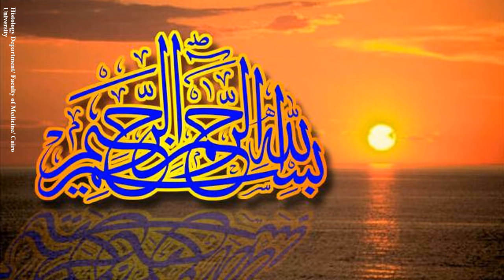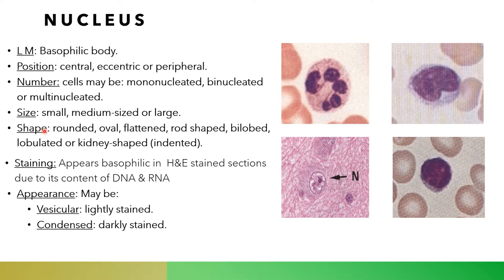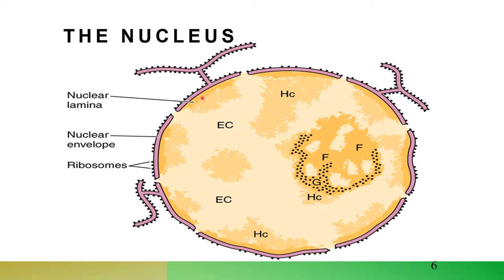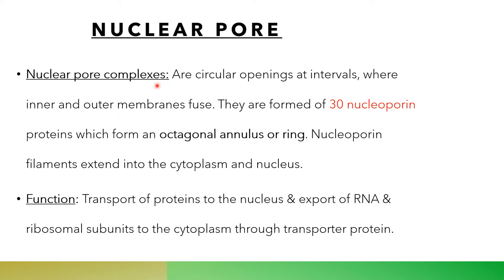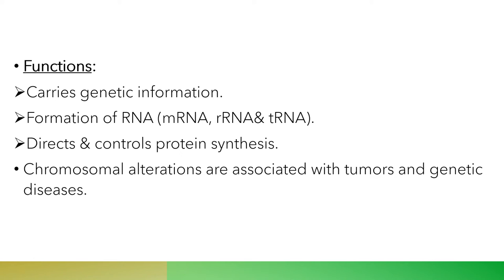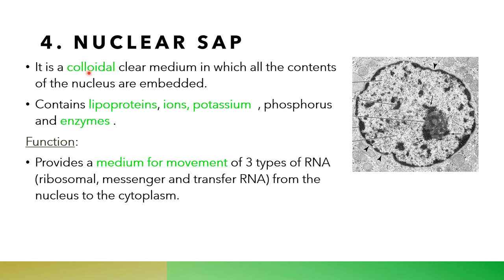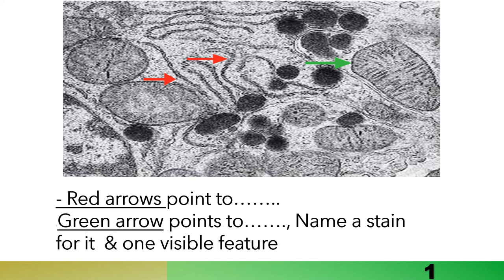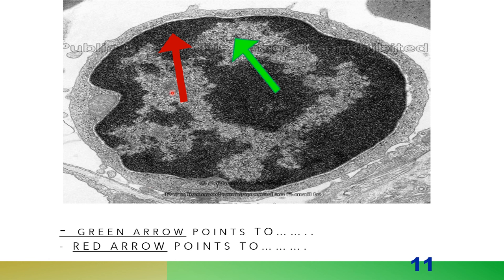Cytology 6 E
Nucleus and revision